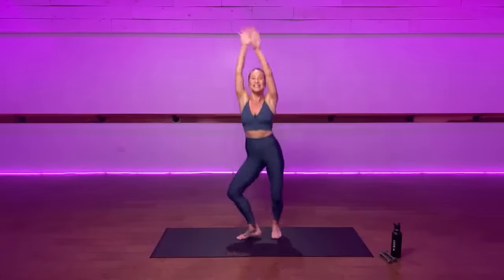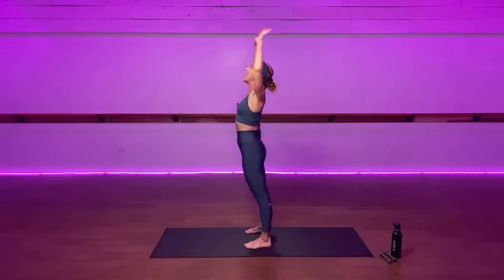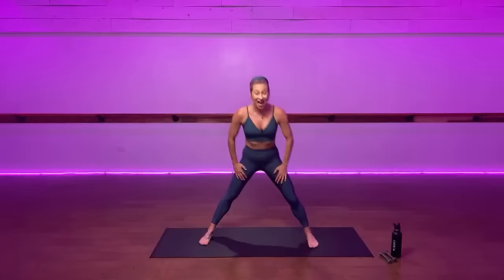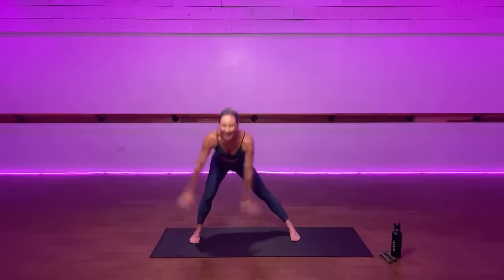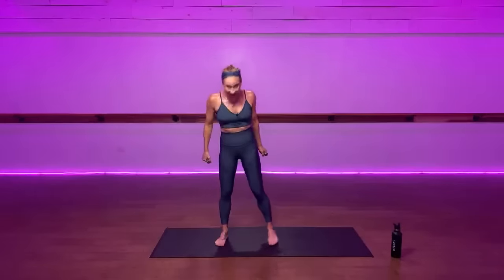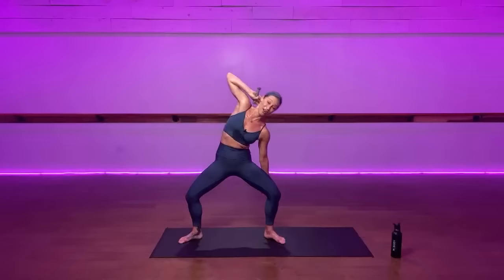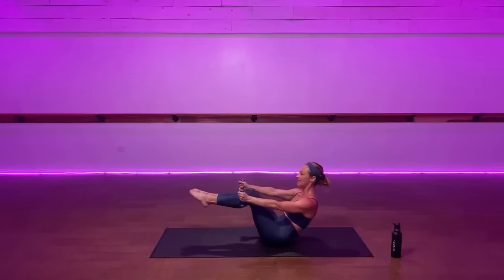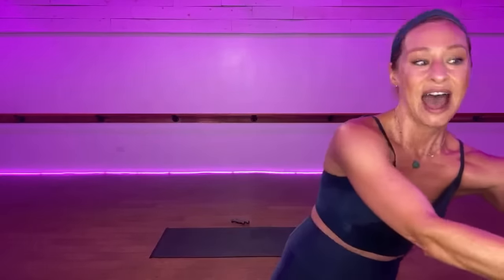LIVE 30-Minute Barre Arms + Abs Sweat Sesh With M/BODY founder Marnie Alton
Join M/BODY founder Marnie Alton on Monday, Aug. 17, at 9 a.m. PT/12 p.m. ET for a 30-Minute Barre Arms + Abs Sweat Sesh.

Equipment recommended: 2 light dumbbells (3 pounds)